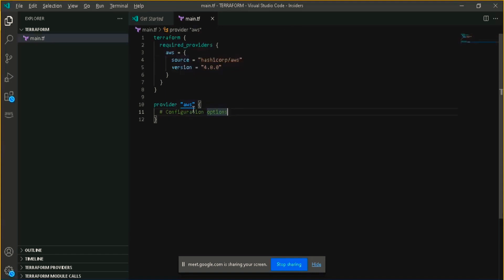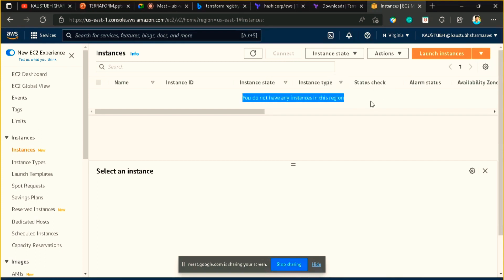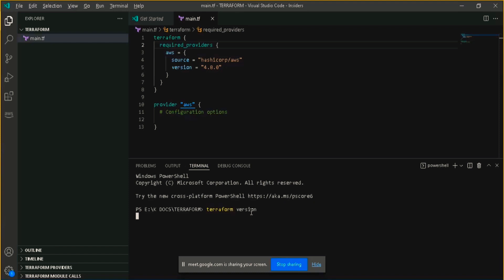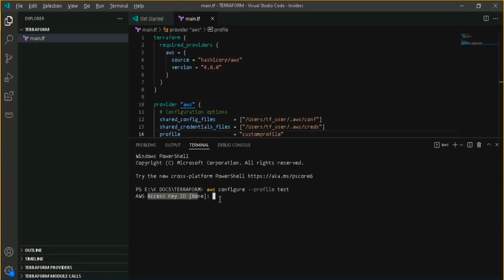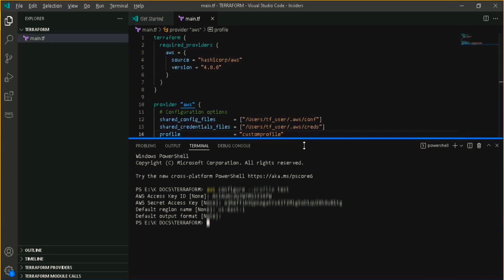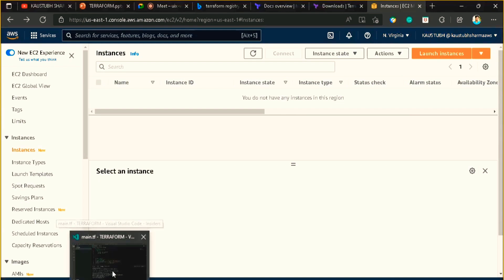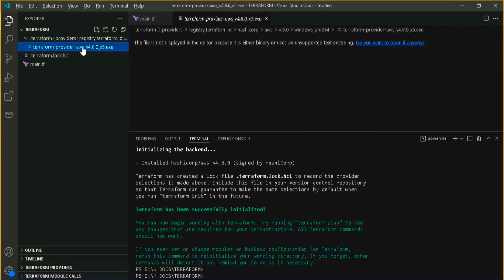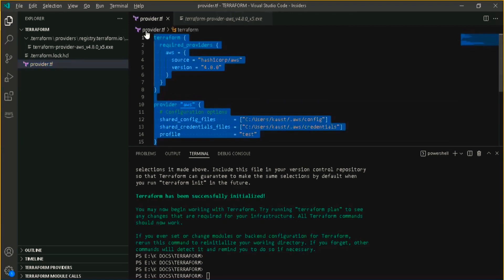HOW TO SECURELY PASS AWS, GCP, AZURE, KUBERNETES CREDENTIALS USING TERRAFORM PROVIDERS ACCESS KEYS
Learn about how we can connect terraform with AWS, Azure, GCP, Kubernetes, and Alibaba Cloud using Terraform providers in part 8 of our Terraform series.

How to do authentication & Configuration for the AWS Provider. In this video, We discuss that Hard-coded credentials are not recommended in any Terraform configuration and risk secret leakage should this file ever be committed to a public version control system.

So, we should use Shared Configuration and Credentials Files method to authenticate & configure our credentials in terraform (*.tf) file.

Just visit the website once, We can guarantee you that you will love our quizzes, they are designed in such a way that in a single question at least 4 concepts got cleared. & in the end, you will get to know the short trick as well at the end. These quizzes are best in AWS Segment & most important they are free!!! ) & attend them.

Apart from Quizzes, I have multiple blogs written on multiple AWS Services as well as on other major cloud providers also like Microsoft Azure, Google's GCP & DevOps tools like Terraform, Pipelines, etc.

aws secrets manager,
kubernetes,
terraform aws,
terraform gcp,
terraform tutorial for beginners,
azure,
azure solution architect,
gcp security,
terraform,
terraform cloud,
terraform gcp tutorial,
aws solutions architect interview,
aws solutions architect salary India,
aws solutions architect associate interview questions,
aws solutions architect salary,
aws solutions architect assessment,
aws solutions architect interview questions,
aws solutions architect jobs,
aws solutions architect intern,
aws solutions architect global challenge,
aws solutions architect how to study,
aws solution architect interview questions and answers,
aws solutions architect interview presentation,
aws solutions architect intern interview,
aws solutions architect intern interview questions,
aws solutions architect job review,
aws solutions architect job interview questions,
aws senior solutions architect interview questions,
aws solutions architect udemy course,
aws solutions architect youtube,
terraform tutorial for beginners in telugu,
terraform tutorial for beginners in hindi,
terraform tutorial for beginners in tamil,
terraform tutorial for beginners azure,
terraform tutorial for beginners aws,
terraform tutorial for beginners gcp,
terraform tutorial for beginners in hindi azure,
terraform tutorial for beginners full course,
azure terraform tutorial for beginners telugu,
aws terraform tutorial for beginners in telugu,
terraform tutorial for beginners edureka,
terraform tutorial for beginners hindi,
terraform tutorial for beginners in azure,
terraform tutorial for beginners in windows,
terraform tutorial for beginners minecraft,
terraform on azure tutorial for beginners,
terraform tutorial for beginners telugu,
terraform tutorial for beginners tamil,
terraform with azure tutorial for beginners